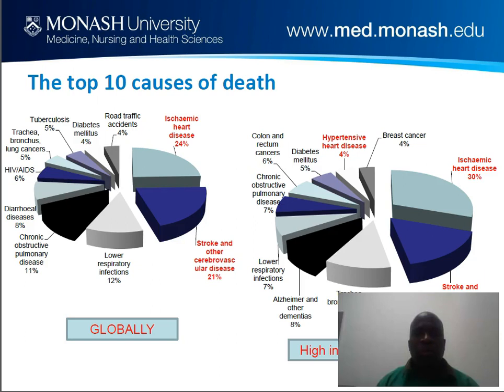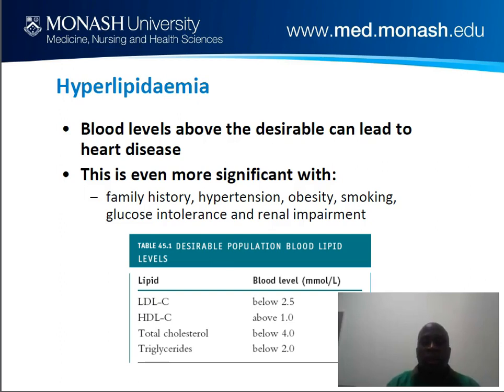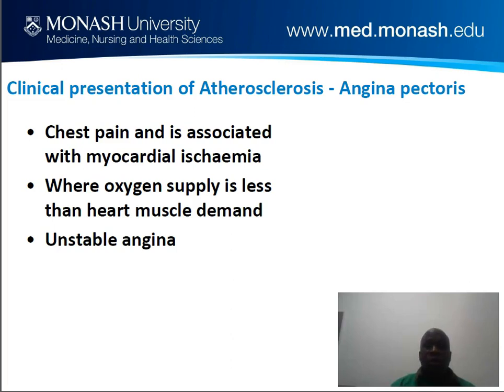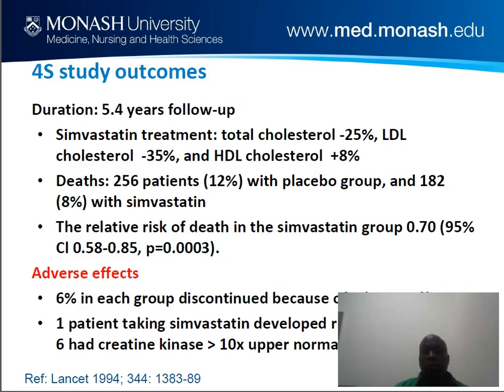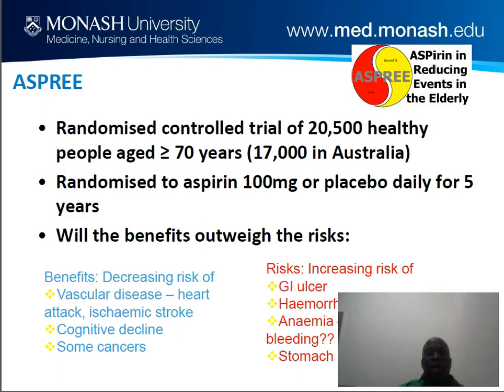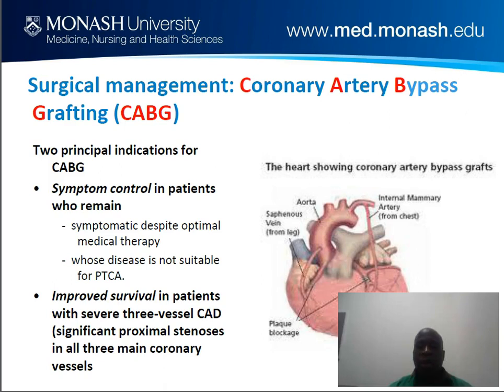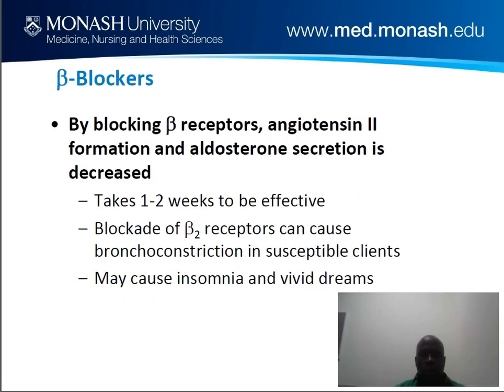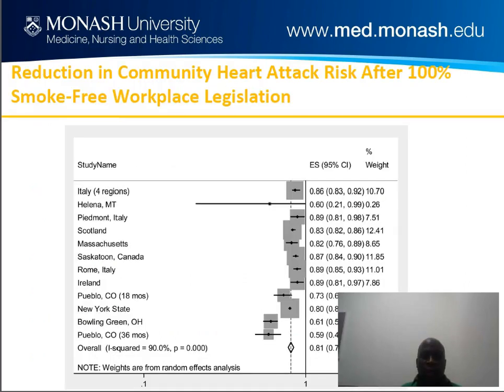PHH2111 Week 6 lecture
Treatments and Technologies for Cardiovascular Diseases